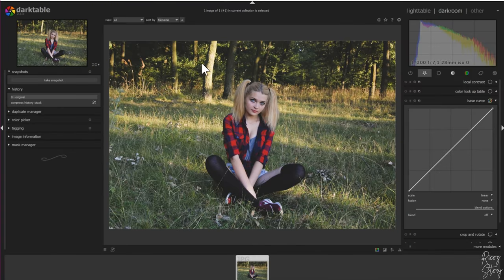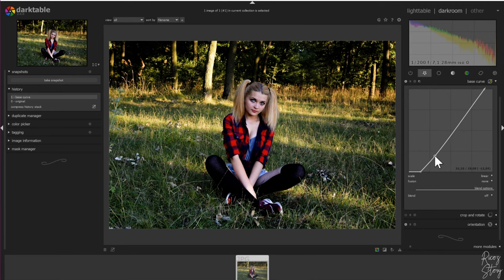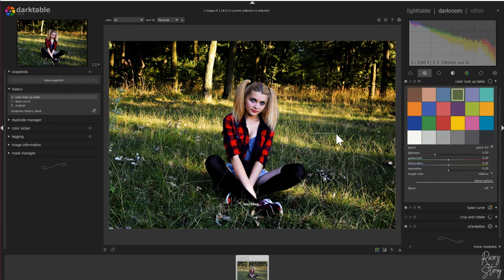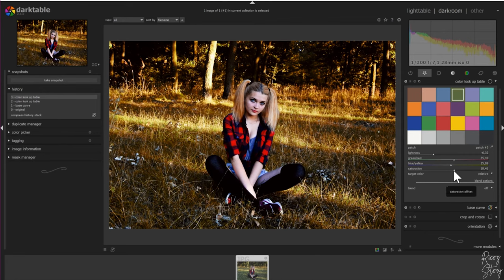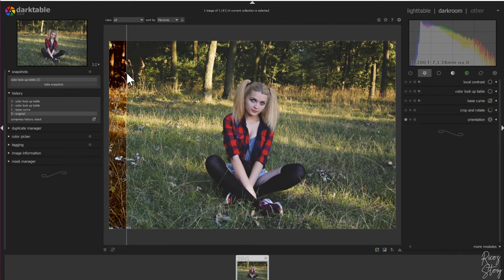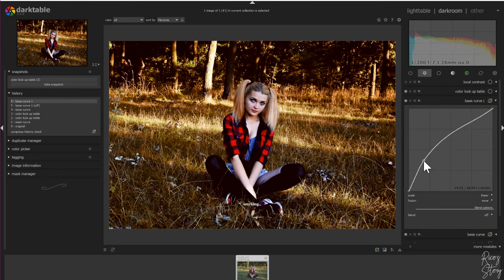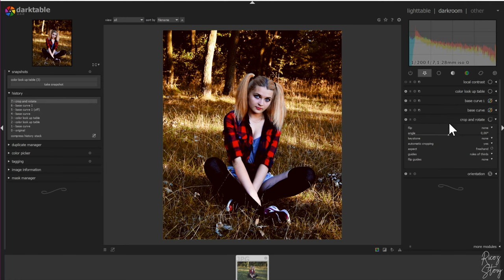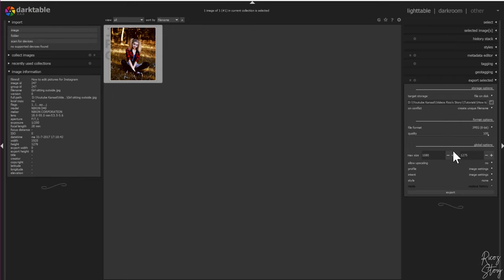Instagram-Worthy Edits: Master Darktable for Stunning Photos!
Welcome to our creative haven! In this exciting tutorial, we're diving deep into the world of Instagram aesthetics using the powerful editing tool, Darktable. If you've ever wondered how to transform your ordinary photos into stunning, Instagram-worthy masterpieces, you're in the right place.

🔥 What You'll Discover:
Join us on a journey through Darktable's intricate features, tailored for enhancing your Instagram photos. We'll unveil the secrets behind crafting captivating visuals that stand out in the crowded Instagram feed. From color enhancements to perfecting composition, you'll gain the skills needed to create picture-perfect posts.

🔍 Topics Explored:

    Understanding Instagram Aesthetics: Cracking the Visual Code
    Darktable Essentials: Navigating Tools for Optimal Edits
    Color Grading Mastery: Infusing Vibrancy and Cohesion
    Composition Techniques: Creating Eye-Catching Framing
    Exporting for Instagram: Optimizing Quality for the Platform

🚀 Why Watch This Tutorial:

    Instagram Brilliance: Elevate your Instagram presence with pro-level edits.
    Darktable Expertise: Master the tool for precision and creative control.
    Engaging Content: Craft visually appealing posts that captivate your audience.
    Social Media Impact: Enhance your online persona with polished, professional visuals.

🔔 Stay Updated! Don't miss a moment of our creative odyssey!

Thank you for joining us on this visual odyssey! Your support fuels our passion. With the skills you've gained today, we can't wait to witness the captivating imagery you'll craft. Happy editing!